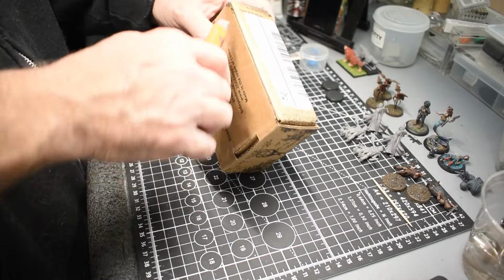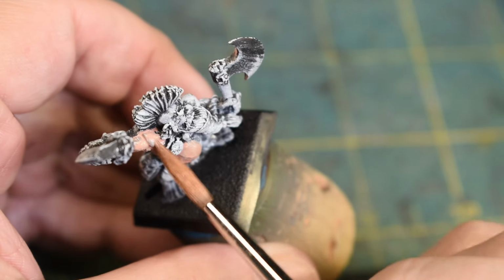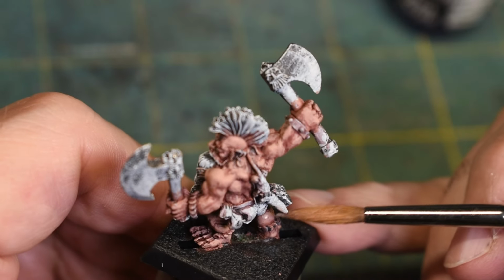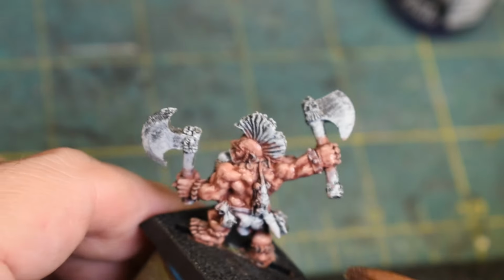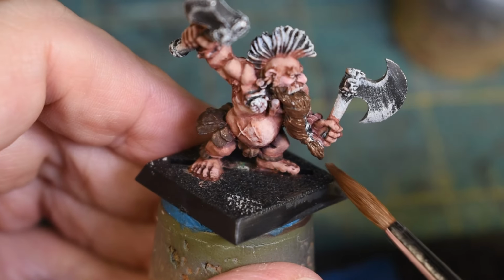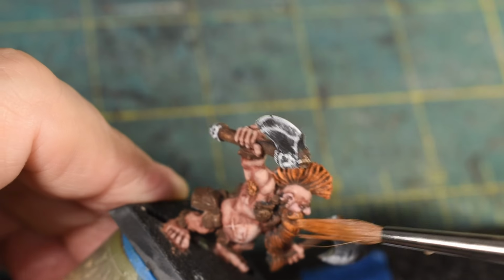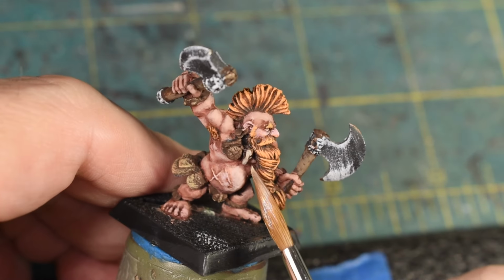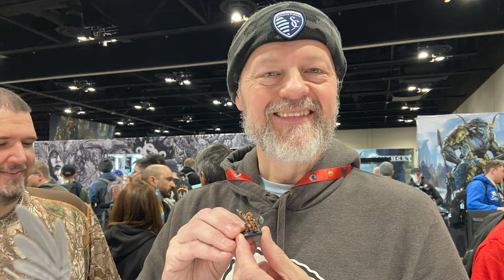OTW - Painting an Old World Dwarf Slayer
Here I show how I quickly got a vintage dwarf mini painted up before AdeptiCon.

Bombshell Minis on the web